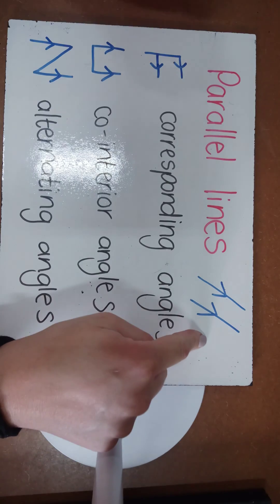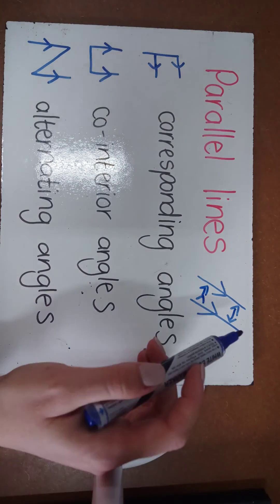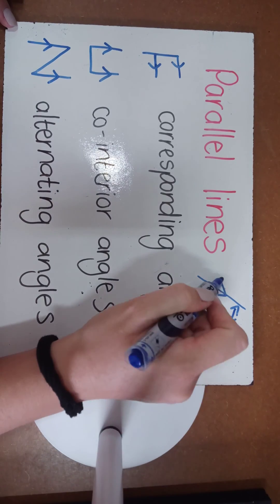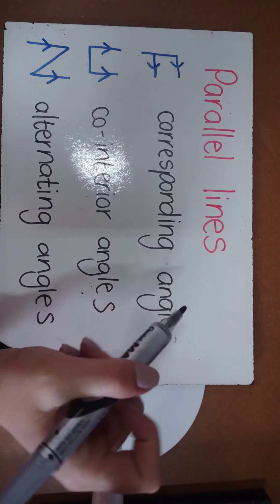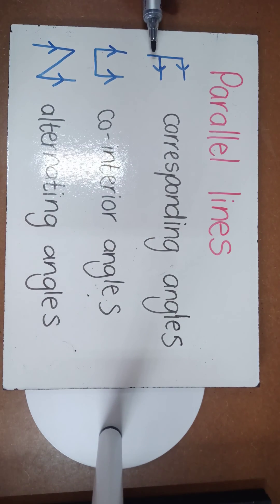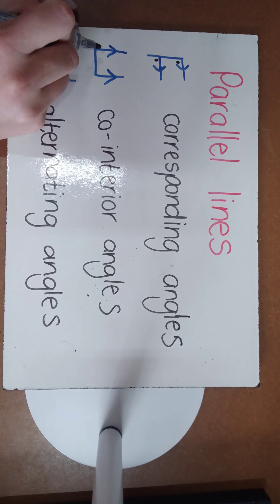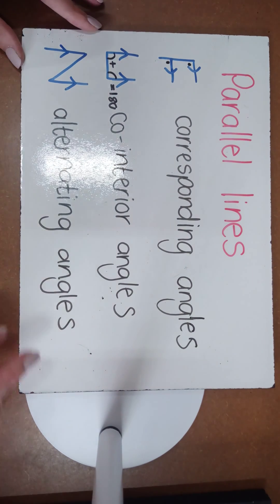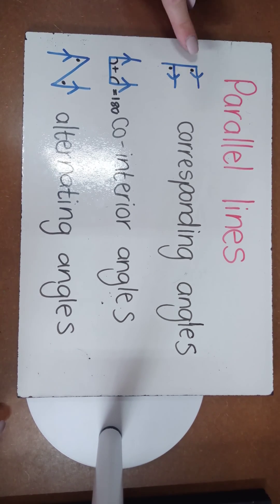2021 Euclidean Geometry: Lesson 1 Part 1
Euclidean Geometry
Lesson 1: Parallel Lines